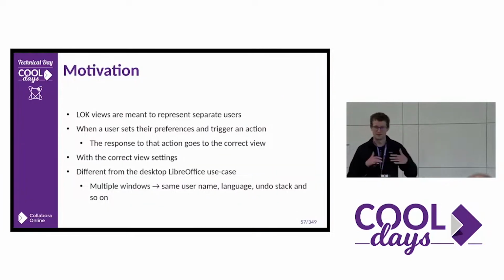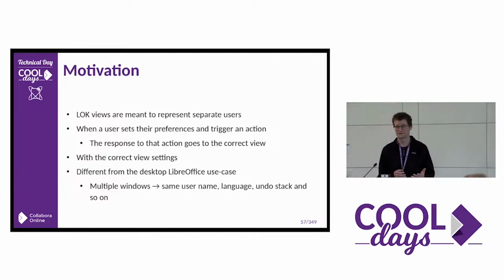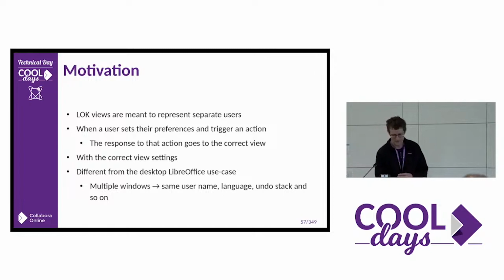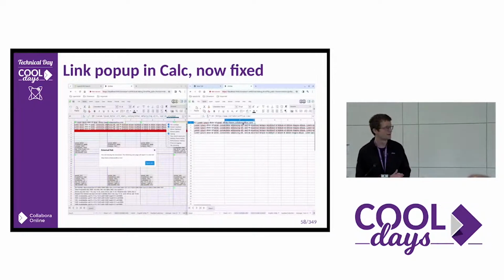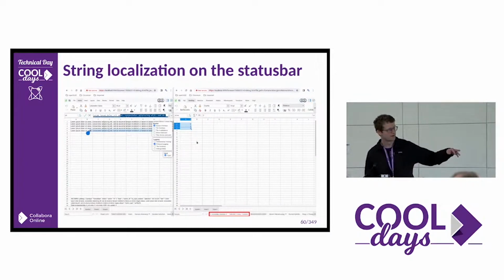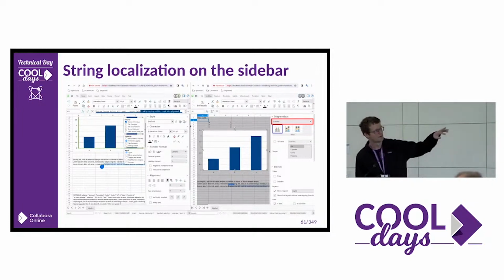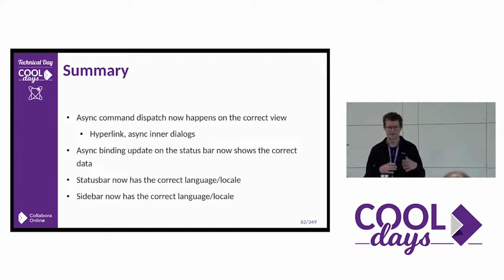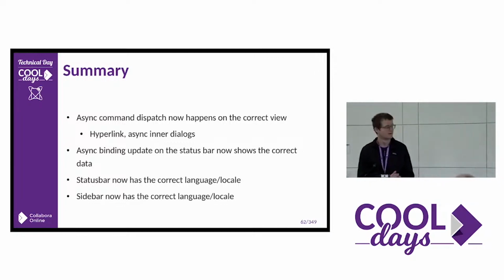Programming challenges of multi-view, by Miklos Vajna 🆒 COOLDays 2024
Miklos Vajna tells us all about the programming challenges of multi-view.